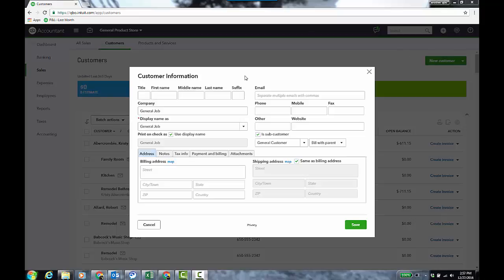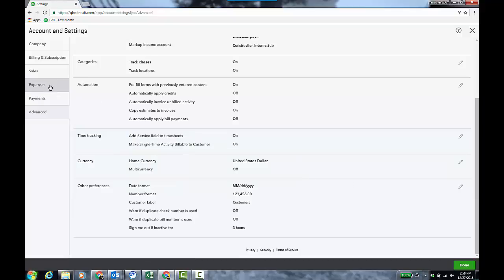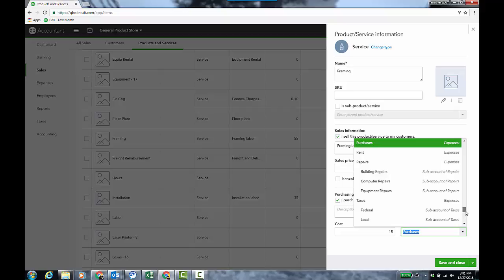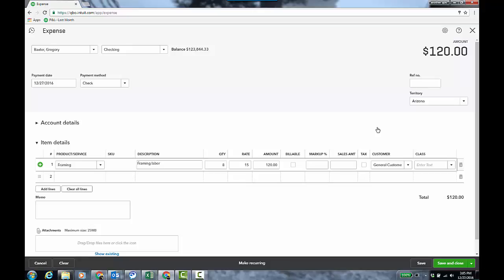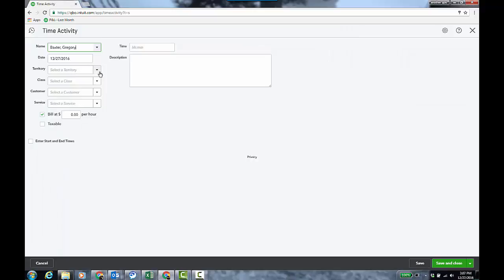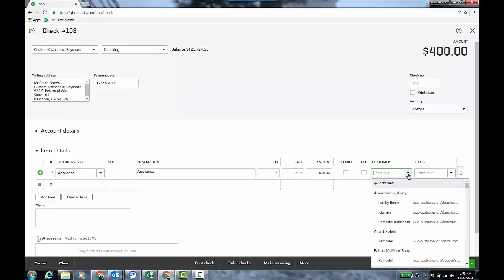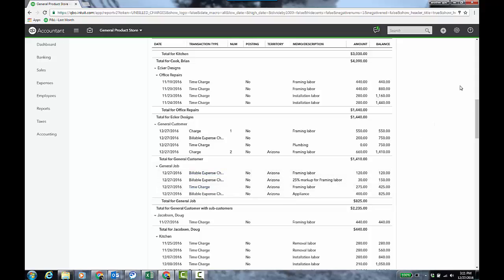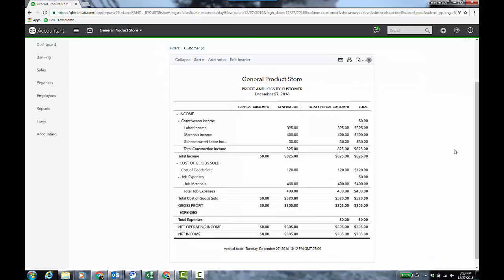Pass Thru Time Material Expense to Job in QuickBooks Online